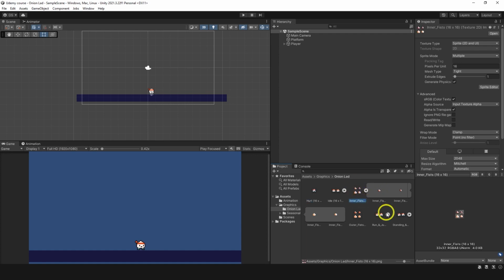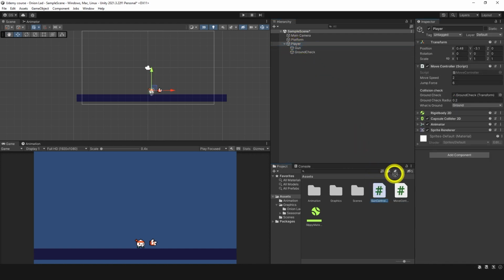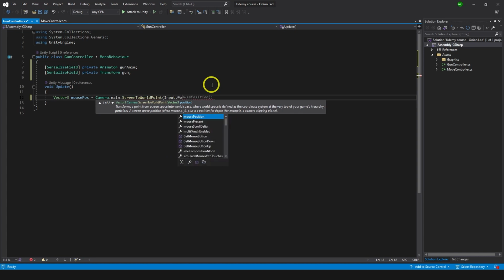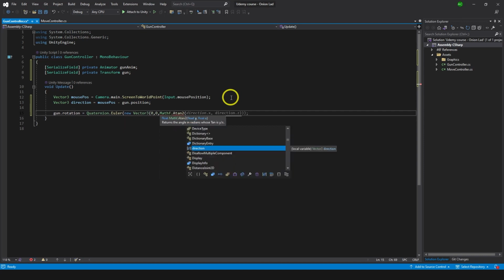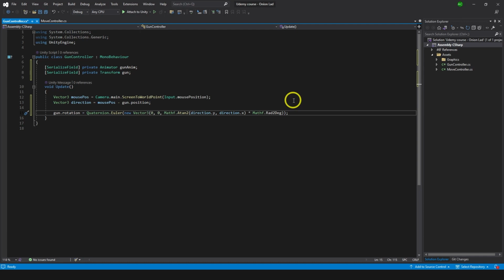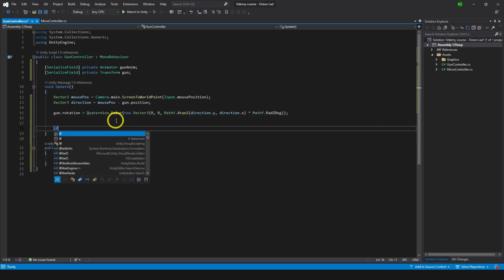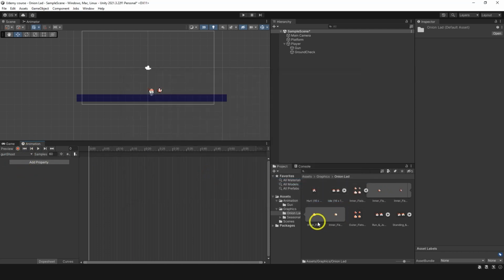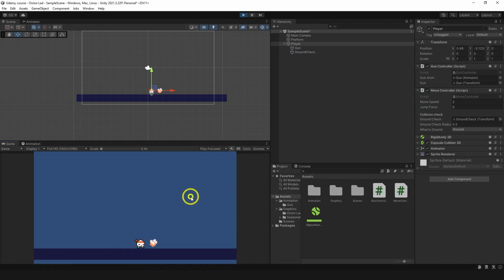Unity For Beginners - How to make 2D Gun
- grab this course on Udemy [FREE]